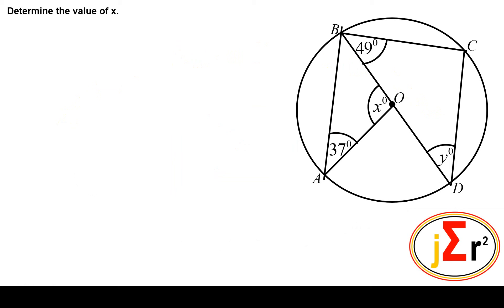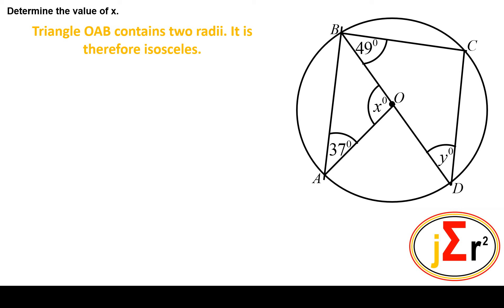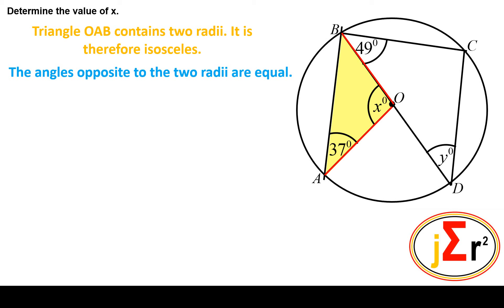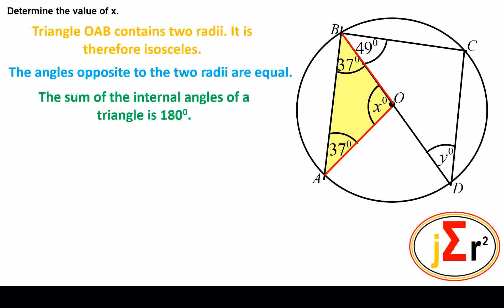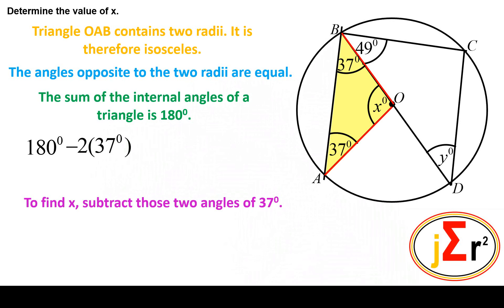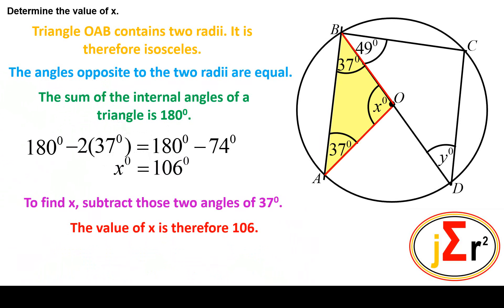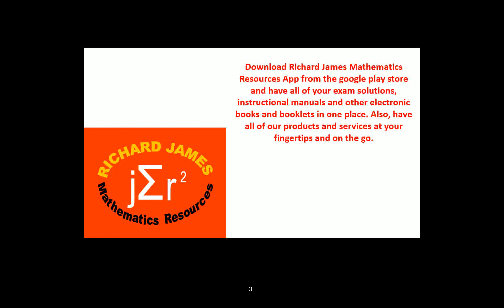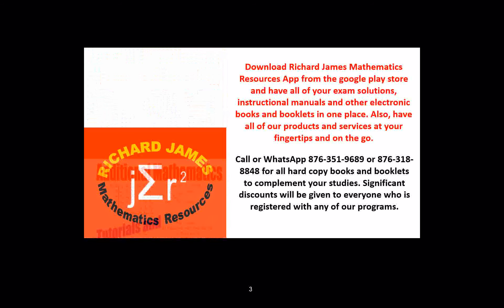Jan 2020 02 09 a iii